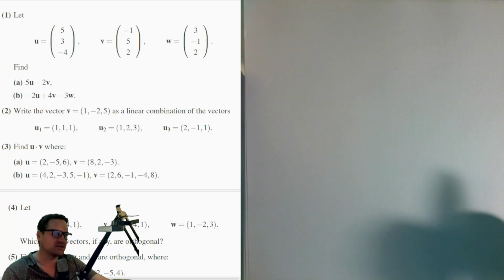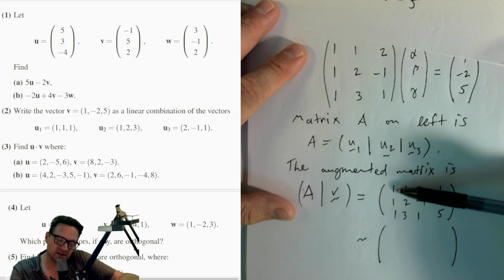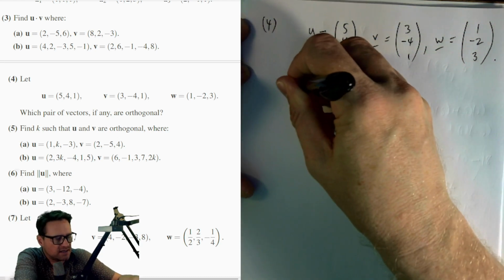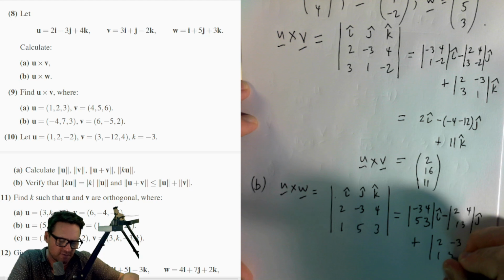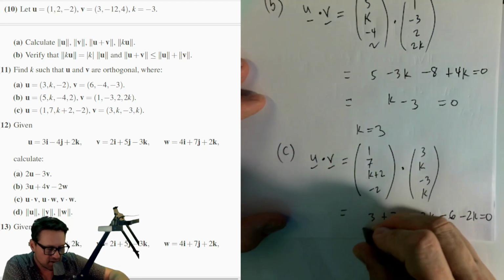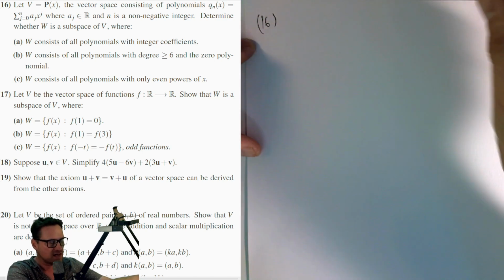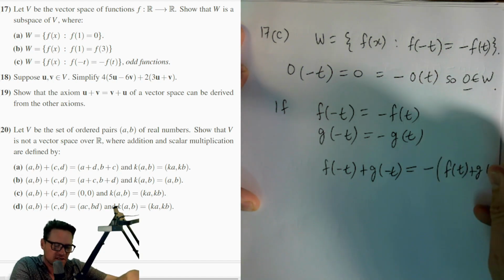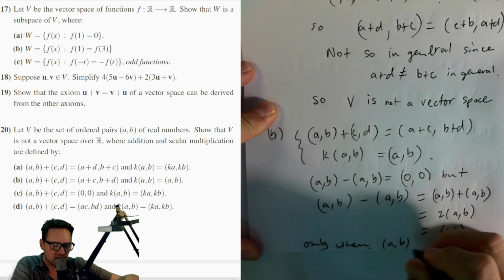Linear Algebra Tutorial 1 - The Basics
In this Linear Algebra tutorial we work through various problems on scalar multiples, linear combinations, the dot product, cross product, norm, unit vectors, orthogonality, a theorem on subspaces of a vector space, and the axioms of a vector space.